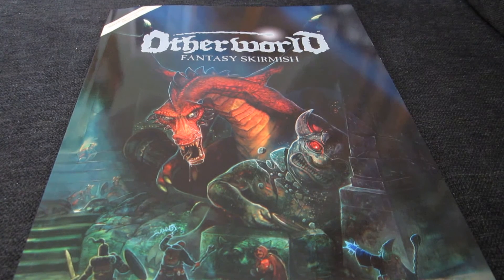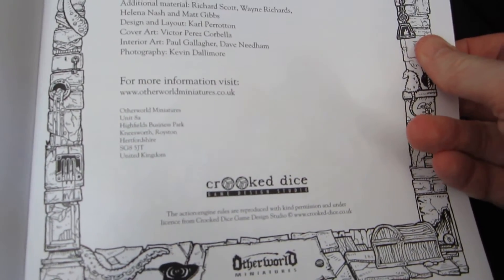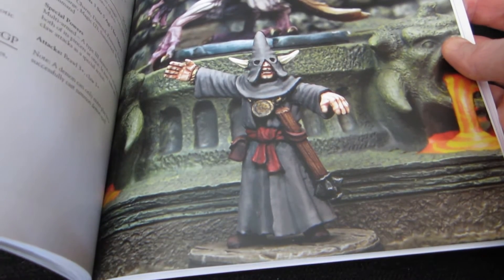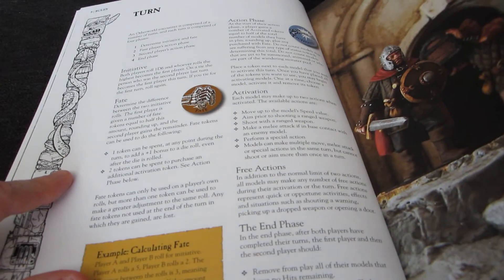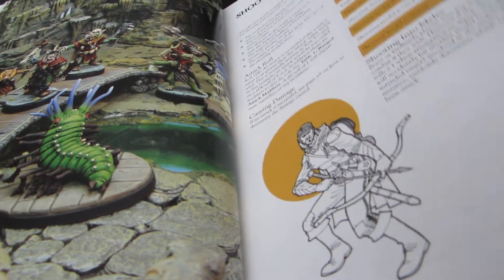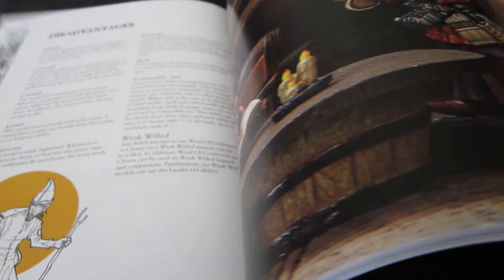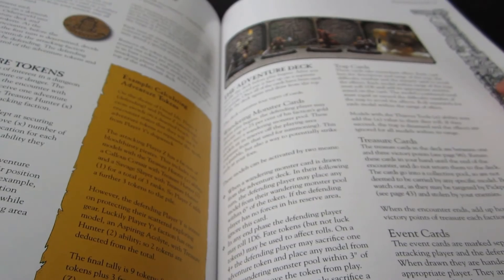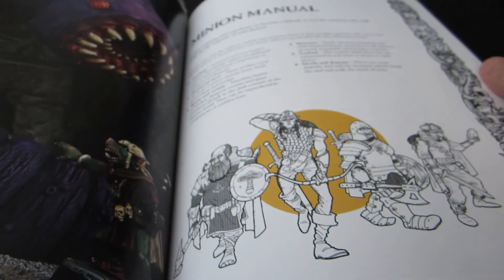First Look: Otherworld Fantasy Skirmish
Yet another miniatures skirmish game. Let's see what makes it different.